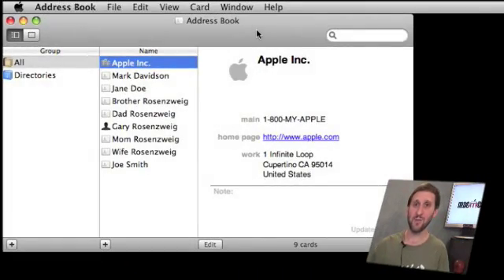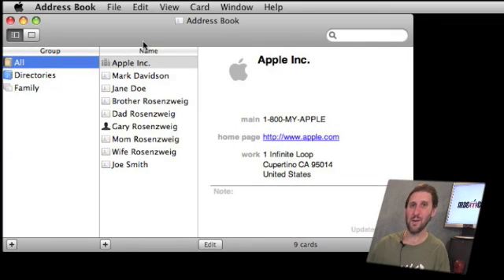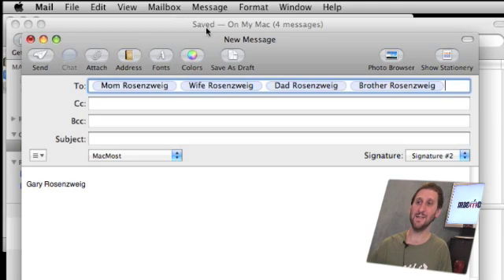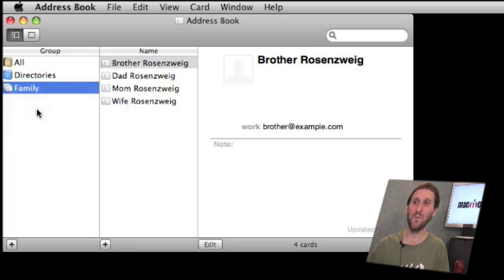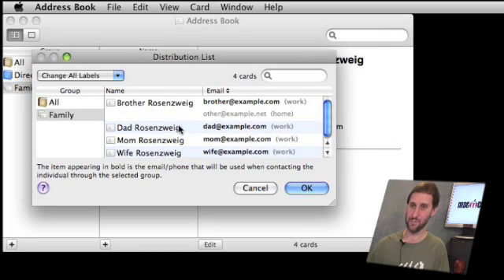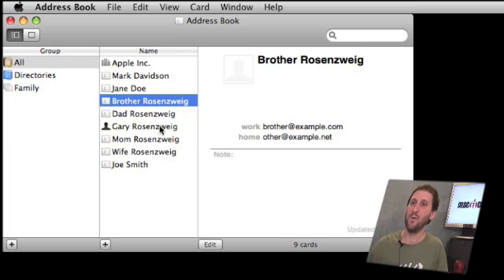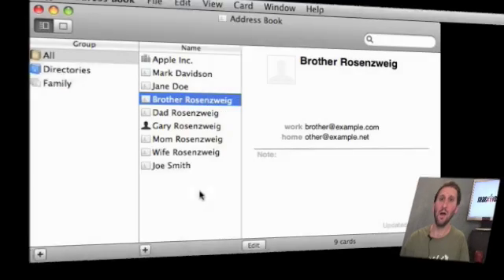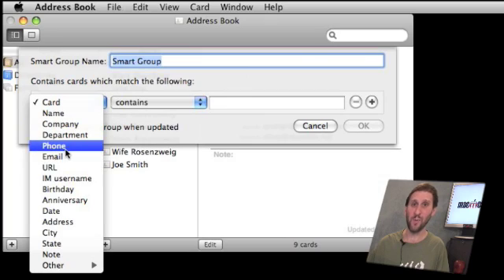Address Book Groups (MacMost Now 229)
Learn how to use groups in Address Book to easily send email to the same group of friends. Also learn some tricks and about smart groups.